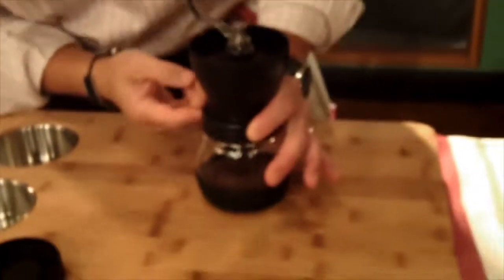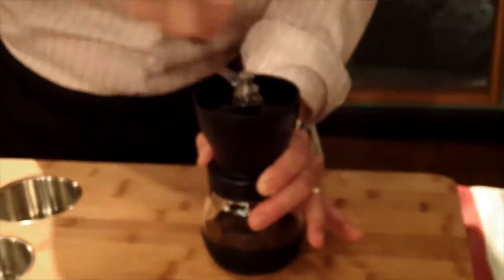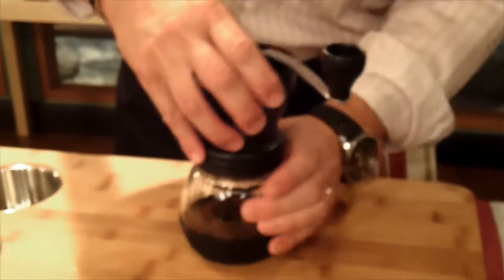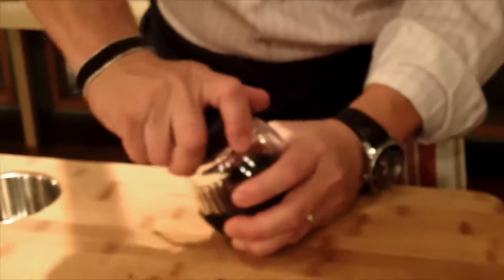OpenSky: Ming Tsai - Kyocera Adjustable Coffee Grinder